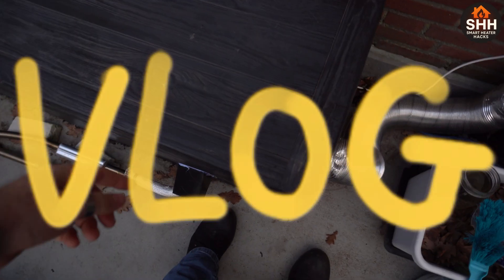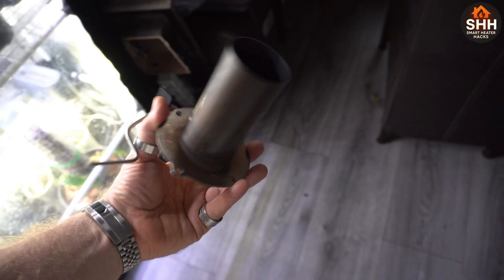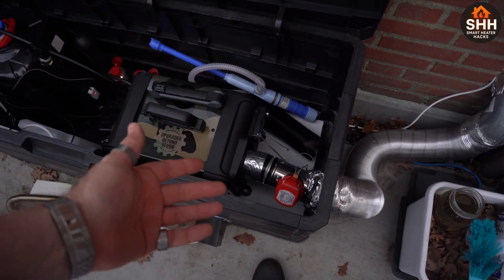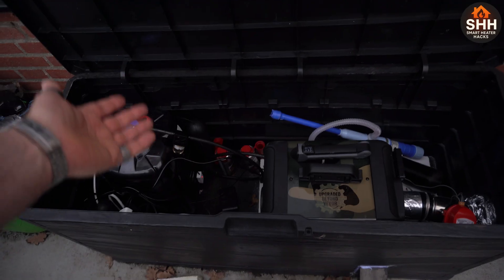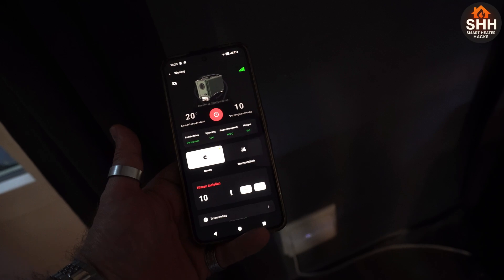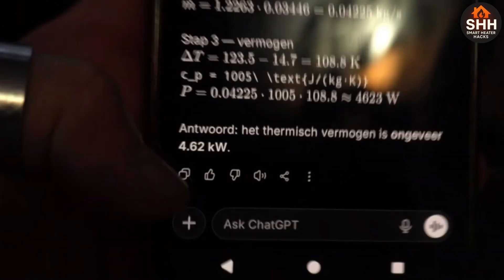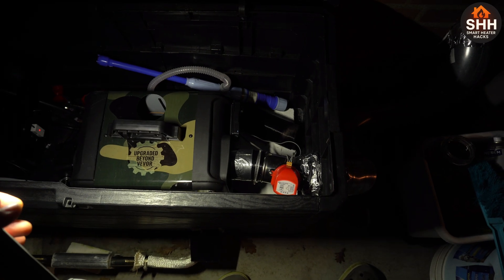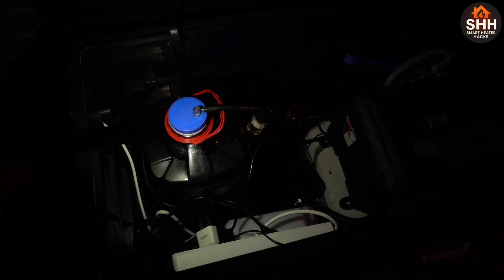The 1000-Hour Club: What My Diesel Heater Taught Me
After a thousand hours of operation, we’re dissecting exactly what a cheap Chinese diesel heater reveals about reliability and maintenance.